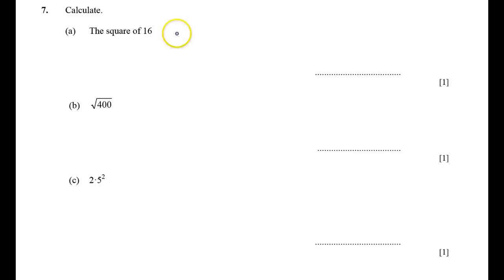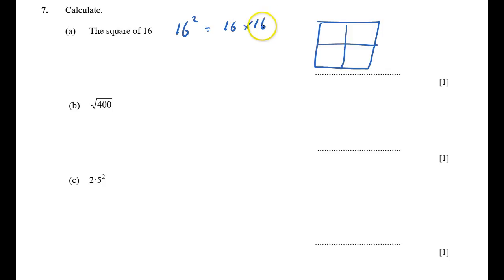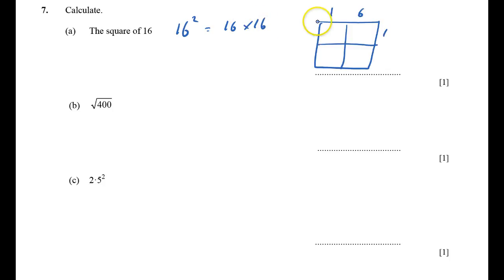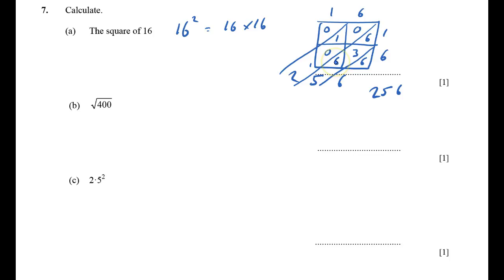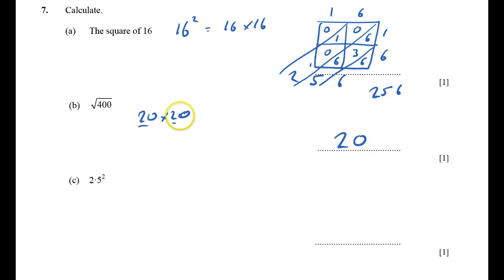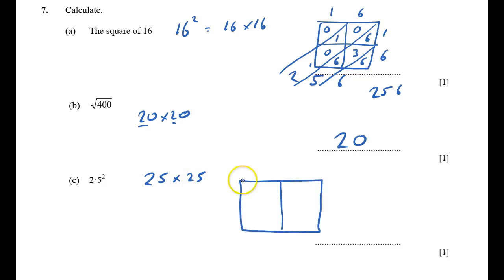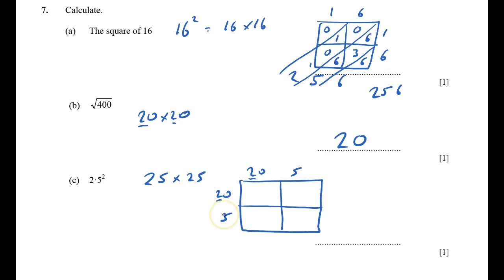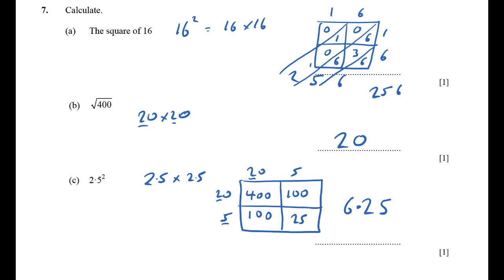Powers, indices and standard form Q7